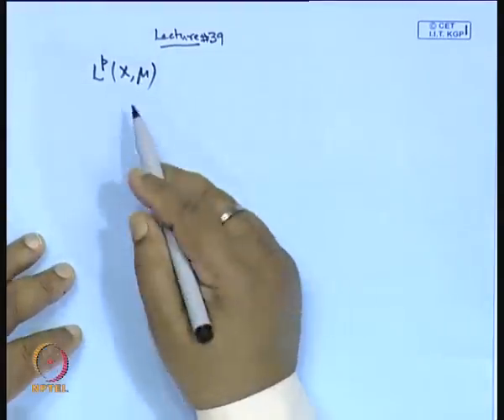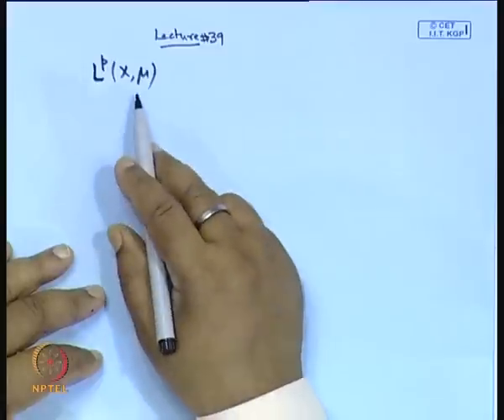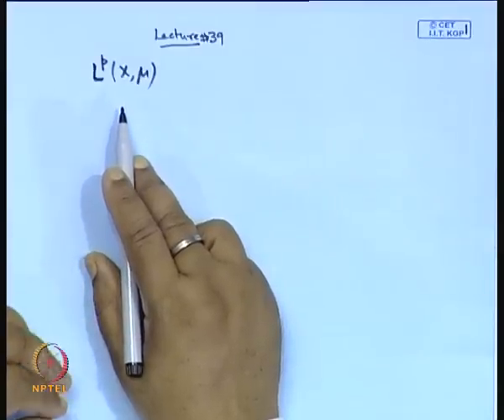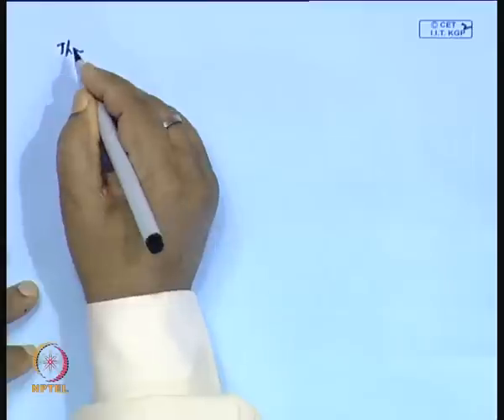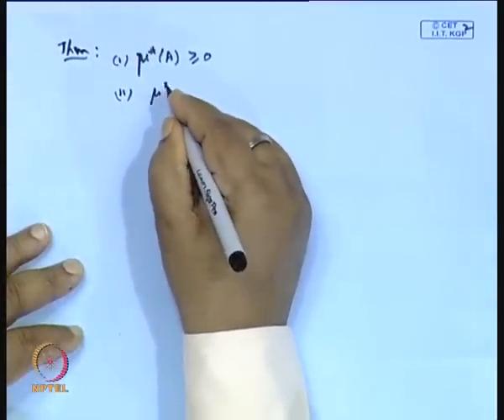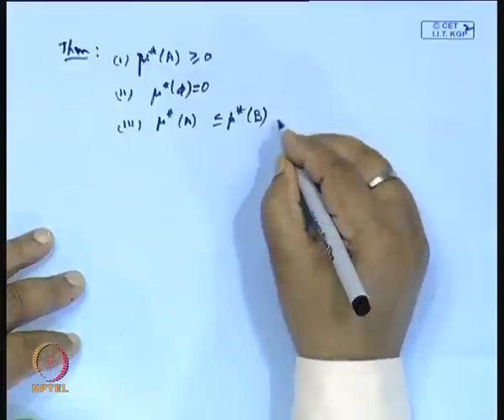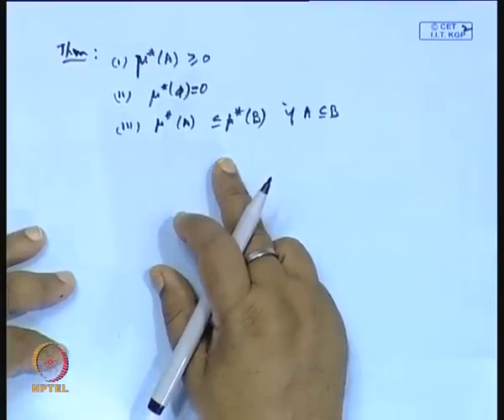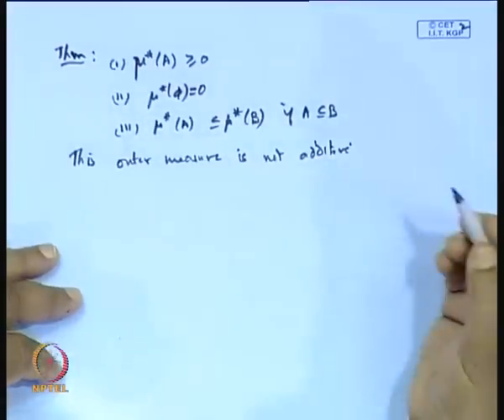Mod-01 Lec-39 LP - Space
Functional Analysis by Prof. P.D. Srivastava, Department of Mathematics, IIT Kharagpur.